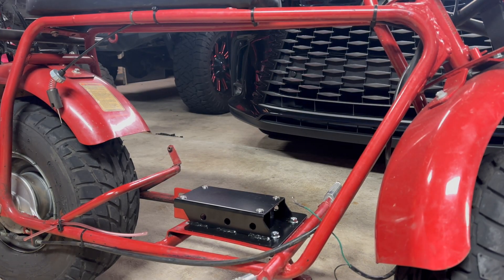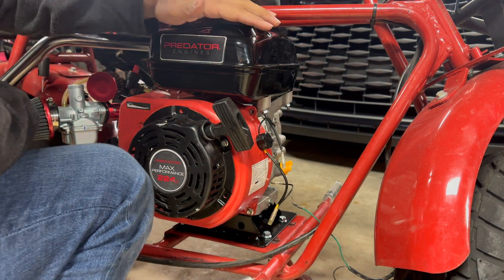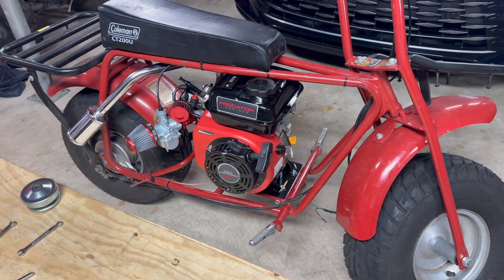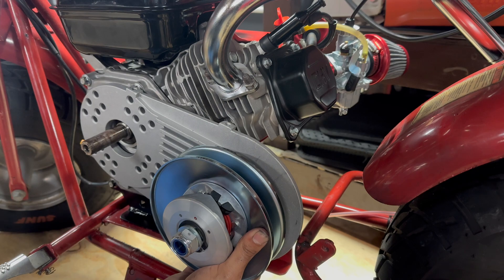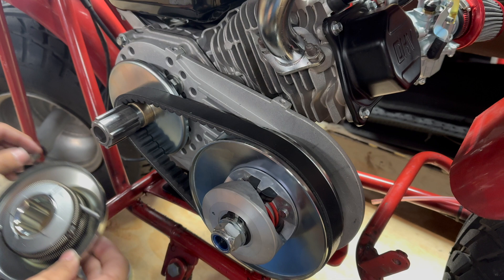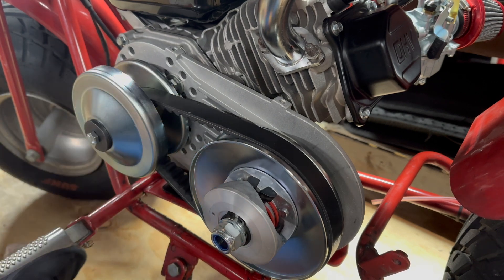How To Install A Torque Converter On Coleman CT200U, With Upgraded Gas Tank, And Riser Mount!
Looking to upgrade your Coleman CT200U mini bike with a torque converter for better acceleration and top speed? In this step-by-step guide, we show you how to install a torque converter on your Coleman CT200U, along with an upgraded gas tank and a riser mount for improved performance and durability. Whether you’re a mini bike builder, or just looking to get the most out of your small engine setup, this video covers everything you need to know.

We’ll go over the benefits of a torque converter versus a centrifugal clutch, how to properly mount the torque converter on your 196cc or 212cc or 224cc engine, and the best upgrades to make your mini bike faster and more reliable. Plus, we’ll walk you through installing an aftermarket gas tank and a riser mount for better engine fitment.

If your in the mood to check out some of my other builds/projects click here!

If you’re into mini bike performance, Predator 212 and 224cc engine builds, or just want to improve your Coleman CT200U, this video is packed with tips and tricks.